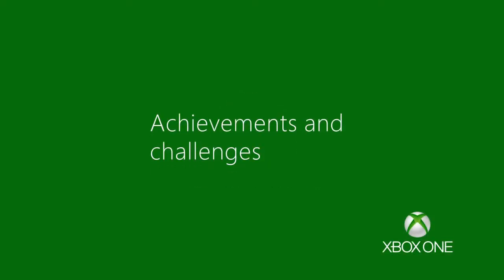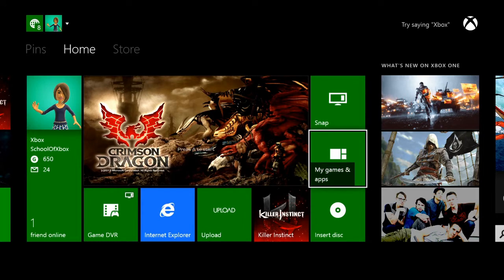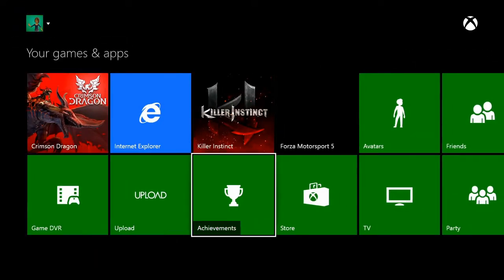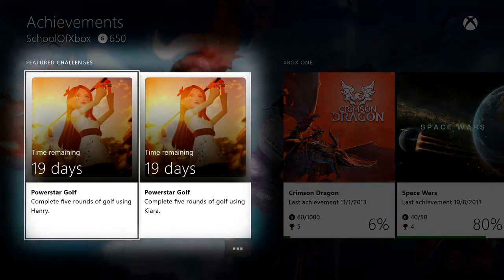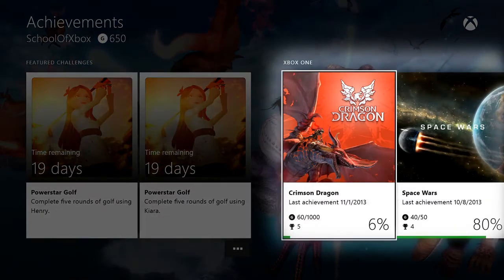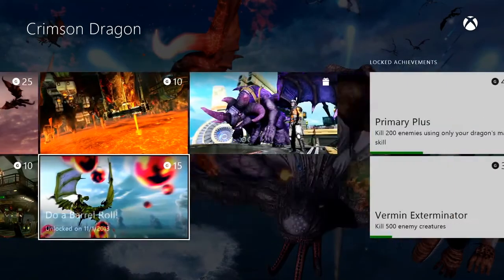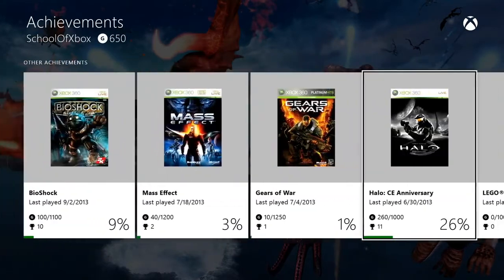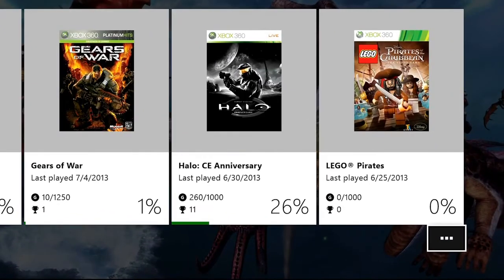Xbox One: Achievements & Challenges